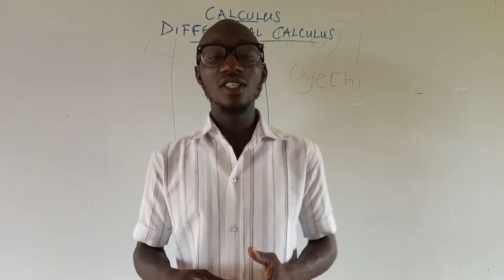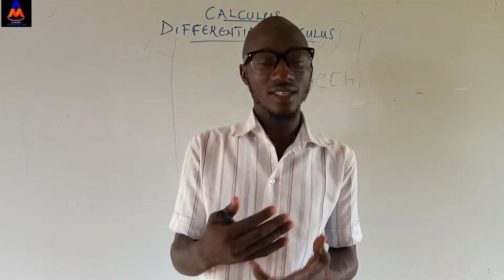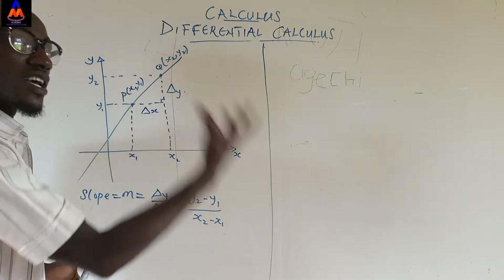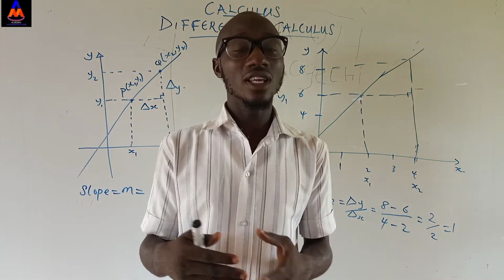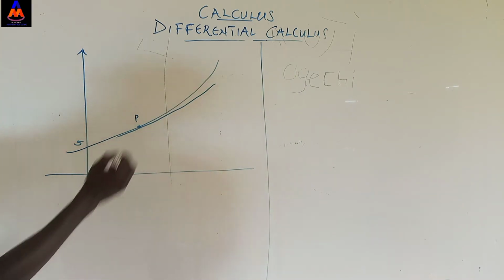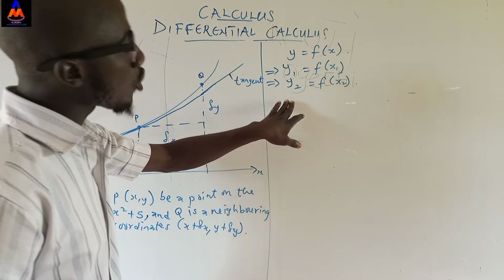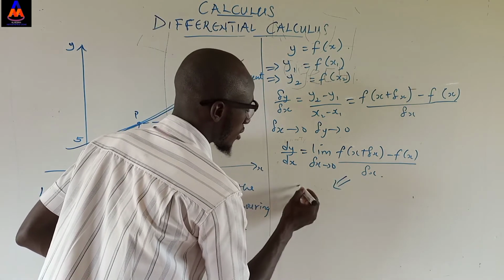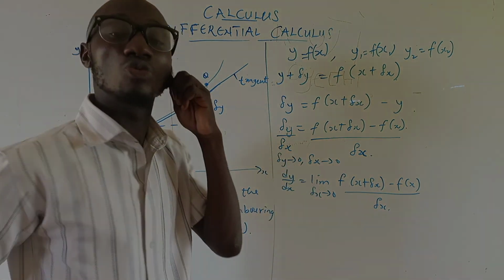Introduction to calculus - Explanation, and Derivation of the first principle formula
The series focuses on the WAEC mathematics syllabus by giving explicit explanations on each of the topics listed in this syllabus.

Calculus is a branch of mathematics that deals with the study rate of change i.e how quantities change with respect to another quantity. It has two branches, the differential calculus which tells us how items change with respect to another item, and integral calculus which gives us the total area over a region.

Calculus made Mathematics very dynamics because it's used to measure the dynamism of life. it has a wide range of applications from changes in financial transactions, how fast a body is with respect to time( speed) , applications in Artificial intelligence and machine learning, applications in actuarial science, and lots more.

This episode aims to give a well-detailed introduction to the subject of Calculus and establishes one of its fundamental concepts called differential calculus or differentiation. It has explained the method and approach used in the derivation of the most basic formula used for solving differentiation, the first principle formula.